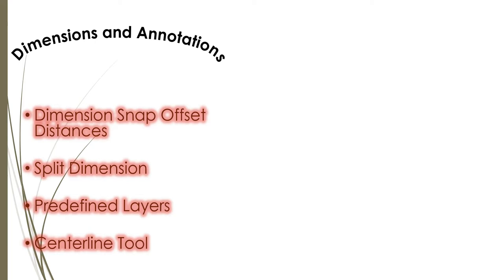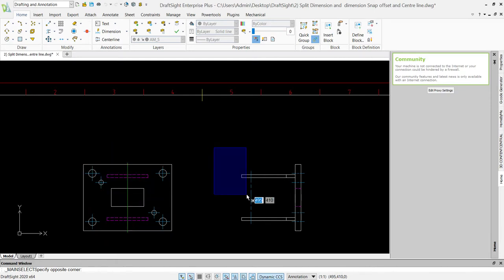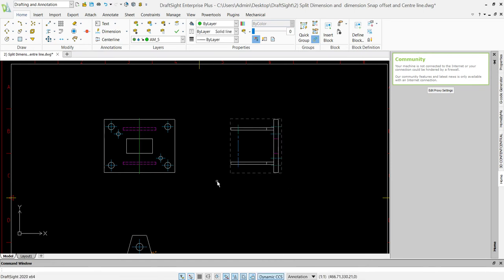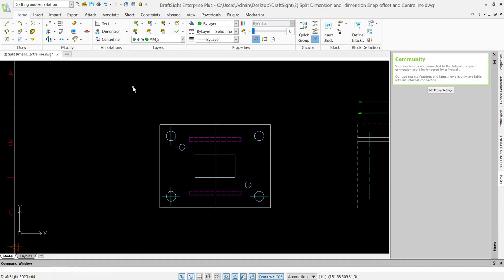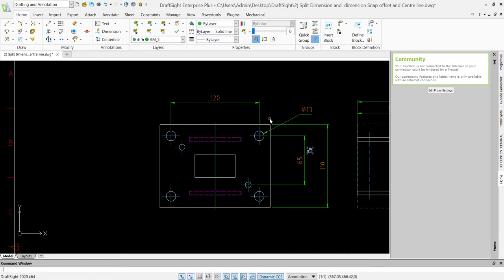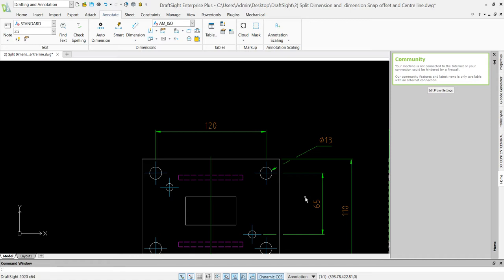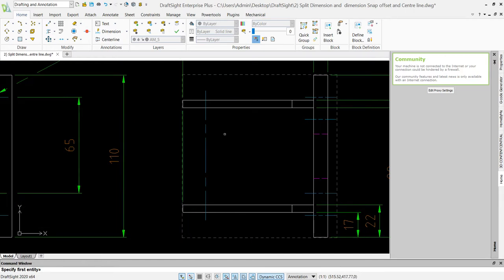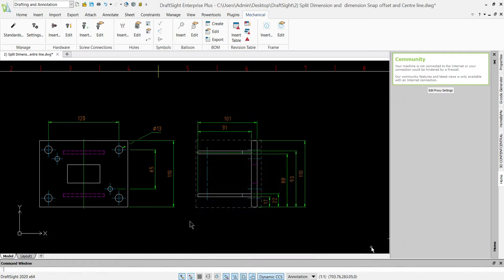Auto Dimension, Split Dimension, Rearrange Dimension, Dimension offset Snap Distance, Centre line